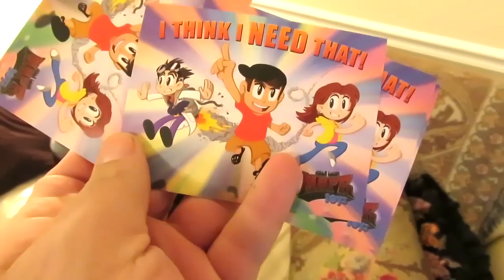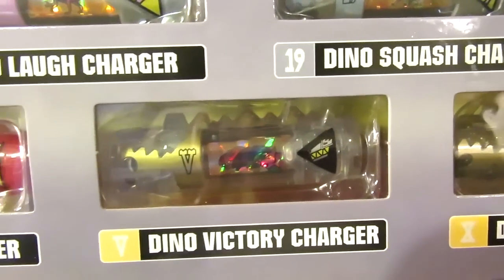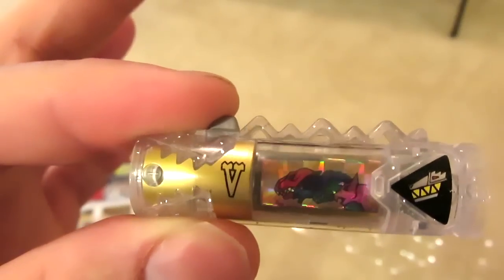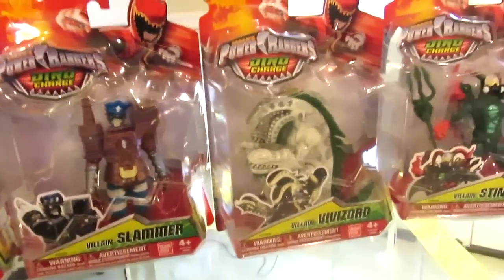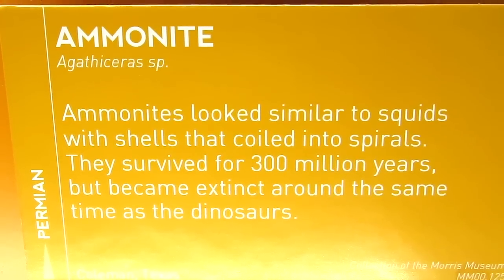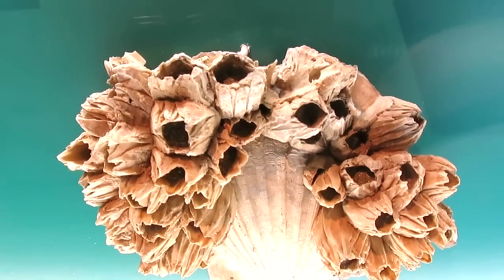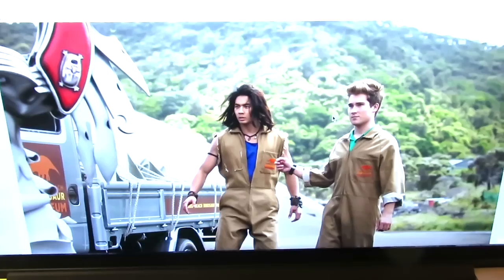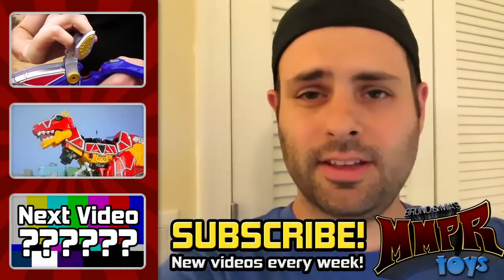Power Rangers DIno Charge Ultimate Charger Collection, Image Anime Meetup!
We're in NJ! Here is the Ultimate Dino Charge Collection from Power Rangers Dino Charge! In this video we'll take a look at the chargers, hear some sounds, see some other good things we've found on our trip, and speaking of trip we'll go to ToysRus, Morris Museum to see Dinosaurs, and we'll see you in NYC at Image Anime!

*MMPRtoys Links*
*SHOP*

Image Anime no longer has their physical store in NYC but they still attend cons and have a

WHAT IS YOUR MAILING ADDRESS?:
Bruno/MMPRtoys
868 W. Street Rd. 345

VIDEO CHAPTERS
0:00 We’re in NJ
0:20 Ultimate Charger Collection
0:42 Rt10 ToysRUs
1:01 Included Chargers
1:33 Charger Sounds
3:12 Nice Set
3:19 TMNT & Amiibo
3:26 Dino Charge Monsters
3:59 TRU Online
4:10 Morris Museum Dinosaurs
5:40 Yay Bad Guys!
6:14 Charger Price
6:30 Bandai Said
6:47 False!
7:17 Image Anime
7:42 Up Next!